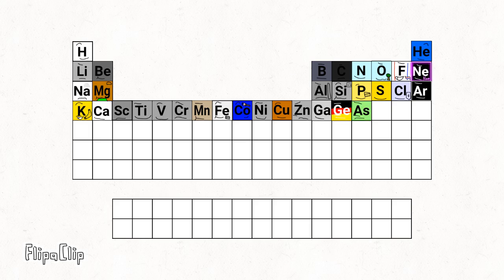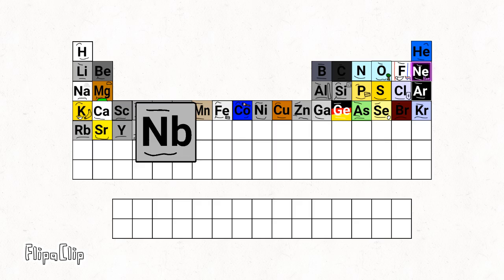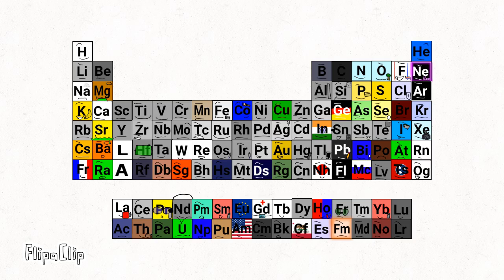The Periodic Table Lore Song